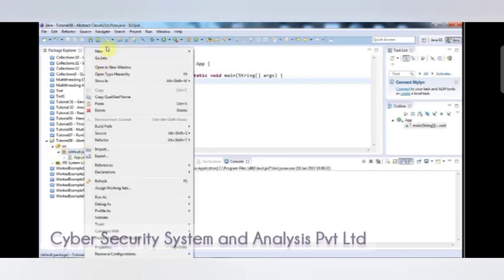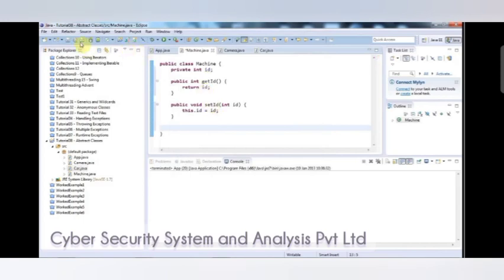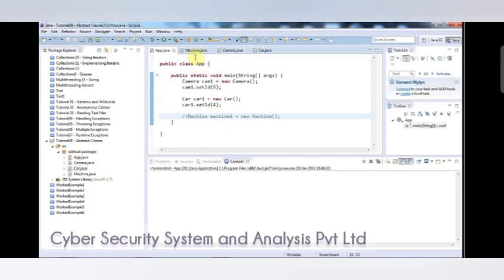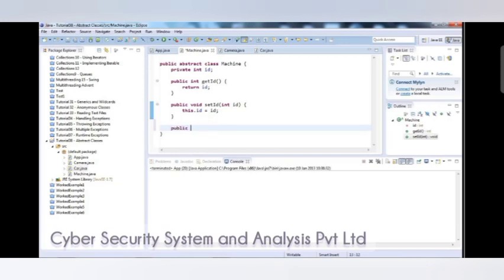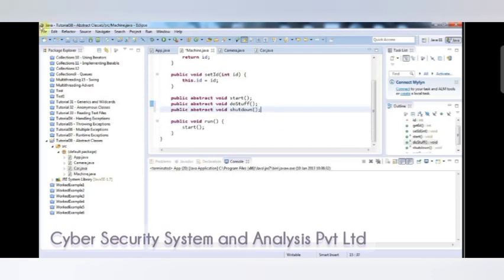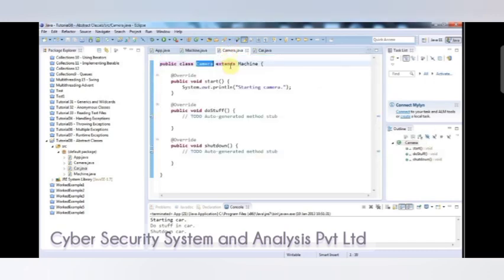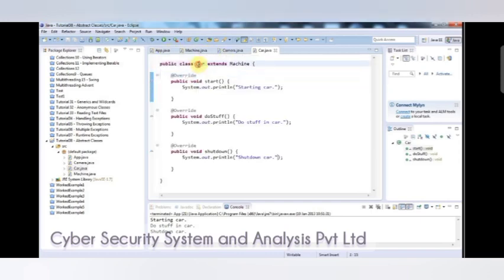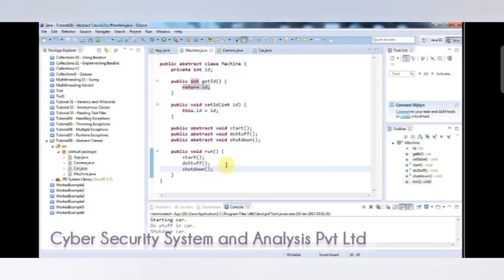Abstract Class With Example in Java ||CSSAA PVT LTD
Brief description ...

How to code for abstract Class...

In order to prevent users from creating instances of class Shape,
make Shape abstract by putting keyword abstract between public
and class:
public abstract class Shape { … }
Doing that makes the expression new Shape(…) illegal; if you use
it, your program won’t compile.
You can still have Shape variables. Example: you can do this:
Shape sp= new Circle(5, 10, 2.5);
But you can’t do this:
Shape sp= new Shape(5, 10);
Reason for making a class abstract: So you cannot create in-
stances of it; it cannot be “newed”.